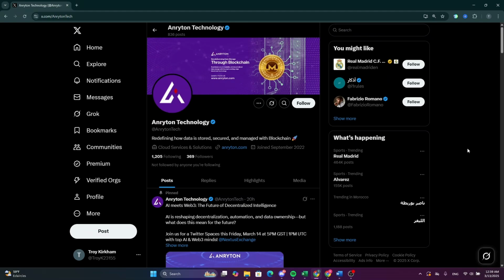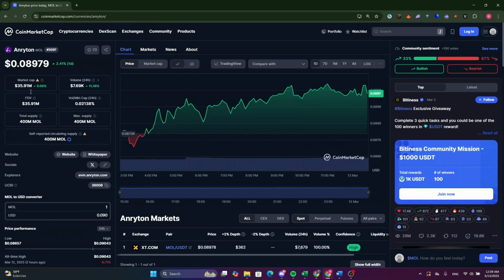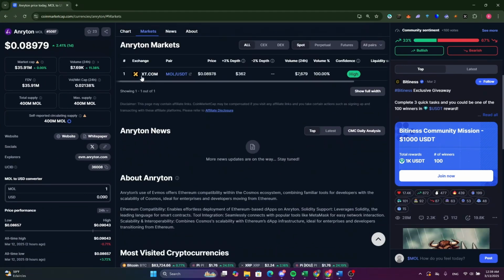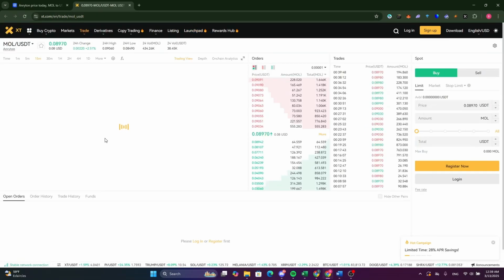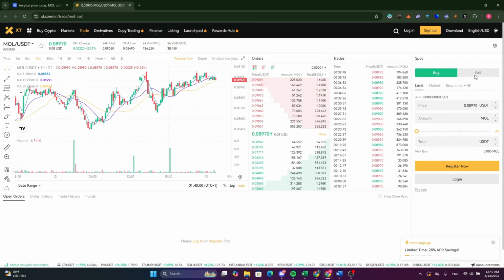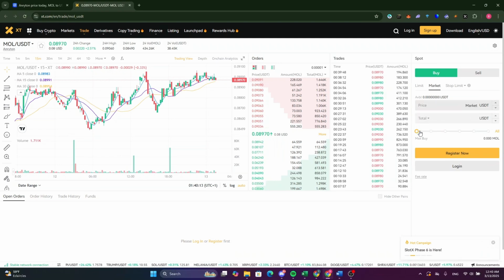How To BUY $MOL – Anryton TOKEN CRYPTO COIN IN 60 SECONDS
Learn How To BUY $MOL – Anryton TOKEN CRYPTO COIN . This video will cover everything that you need to know and help you solve your problem quickly.
Stay till the end of the video to find out How To BUY $MOL – Anryton TOKEN CRYPTO COIN.

Did you learn How To BUY $MOL – Anryton TOKEN CRYPTO COIN ?

Do you want to see another video about How To BUY $MOL – Anryton TOKEN CRYPTO COIN ?

Did you enjoy How To BUY $MOL – Anryton TOKEN CRYPTO COIN ?